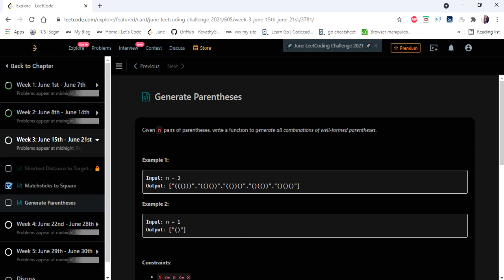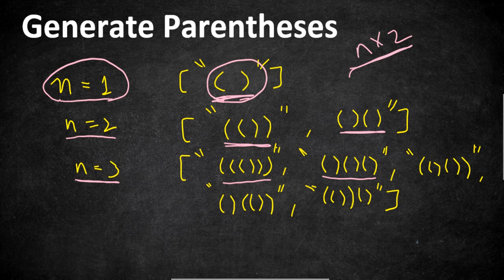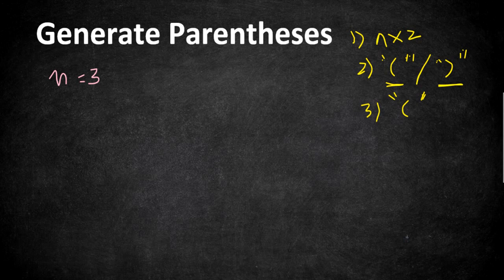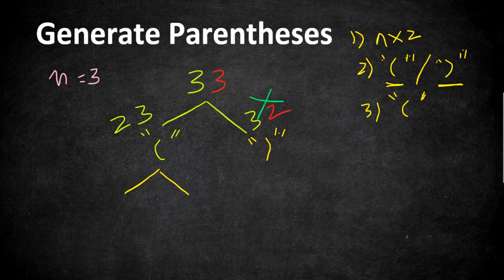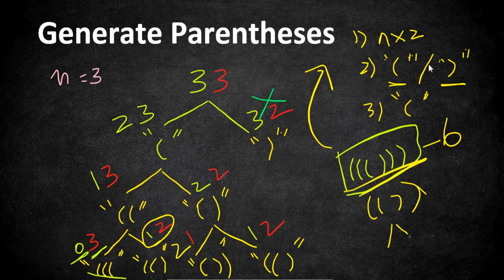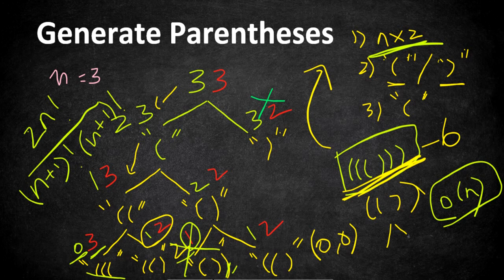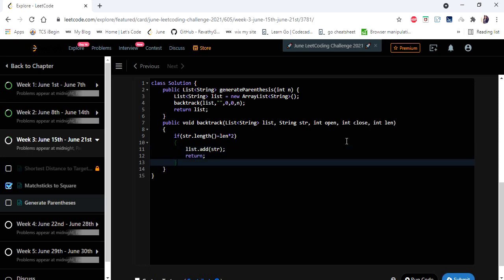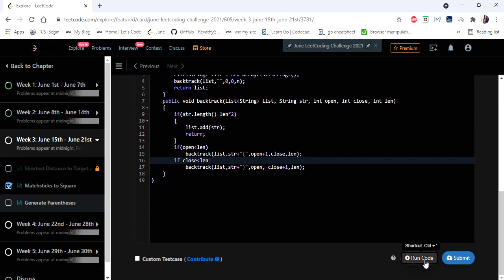Generate Parentheses | LeetCode 22 | Coders Camp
This video explains the solution for the problem "Generate Parentheses" using backtracking.